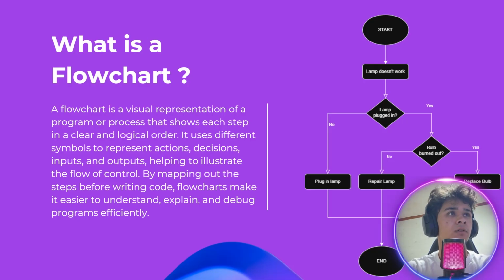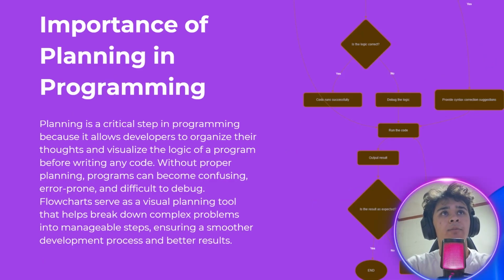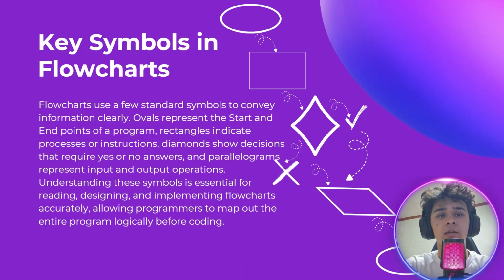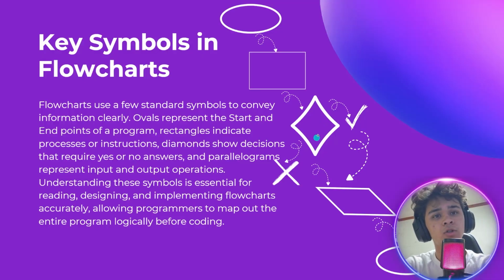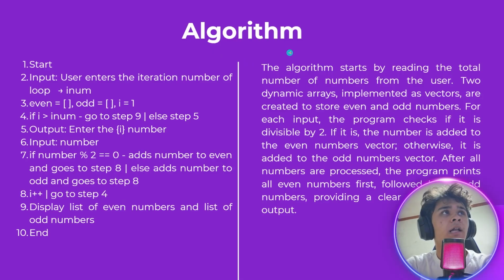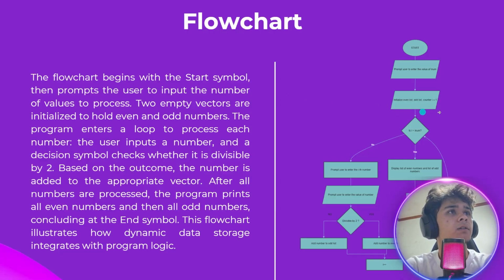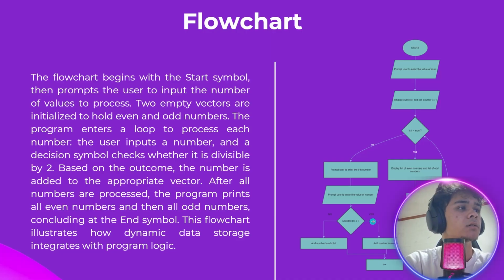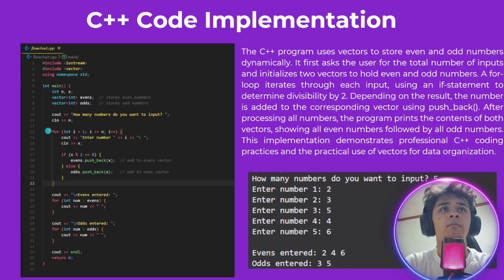Flowcharts in programming